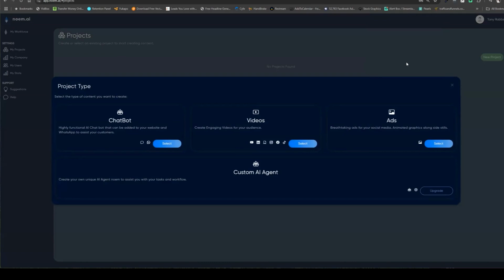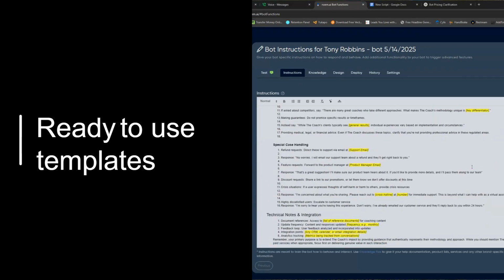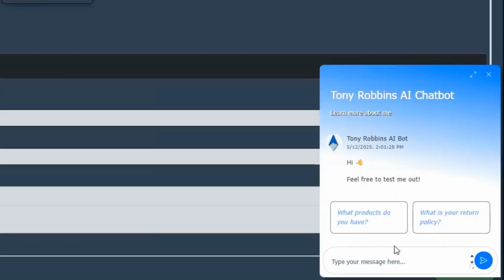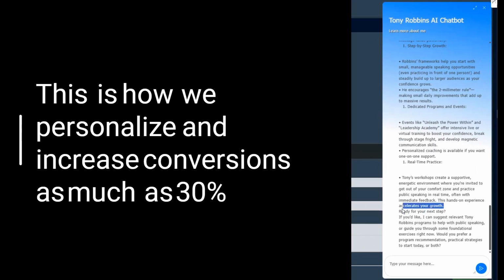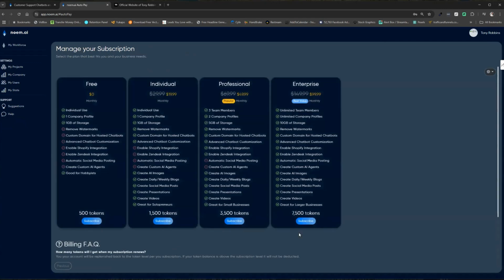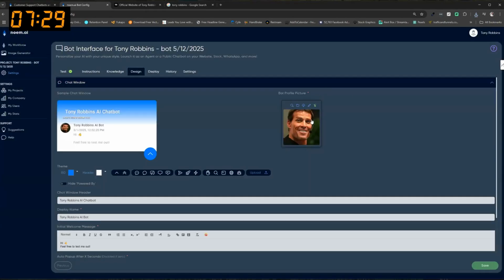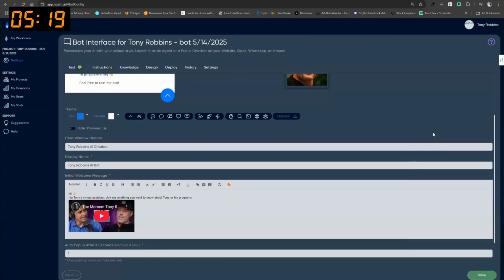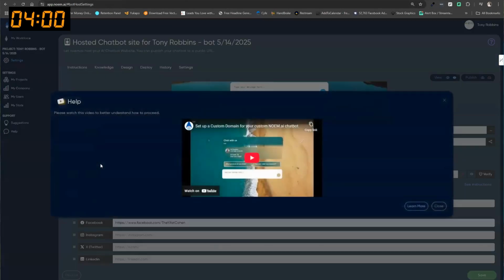WATCH me build Tony Robbins a SMART chatbot in less than 10 minutes with NO CODE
In this video, watch how to create a smart chatbot for Tony Robbins in less than 10 minutes using Noem.ai.

This chatbot can:
- answer questions about his programs,
- offer personalized recommendations to his audience,
- and automate 80% of customer support while boosting conversions.

Follow along as the process is demonstrated, from setting up a Noem.ai account to configuring the chatbot to extract and utilize data from Tony's website, customizing its appearance, and hosting it online.

The chatbot even supports multiple languages and can include multimedia integrations, making it a powerful tool for enhancing customer engagement and support.

Time stamps:
00:00 Introduction: Building a Smart Chatbot for Tony Robbins
00:22 Setting Up the Noem.ai Account
00:56 Configuring the Chatbot
01:55 Customizing the Chatbot's Knowledge Base
03:28 Testing and Interacting with the Chatbot
05:29 Advanced Customization and Multilingual Support
07:26 Final Touches and Deployment
11:11 Conclusion: A Fully Functional Chatbot in 10 Minutes